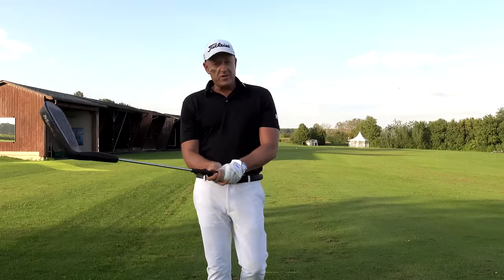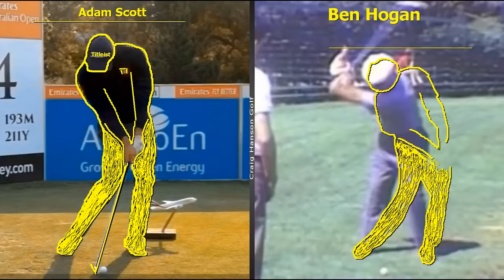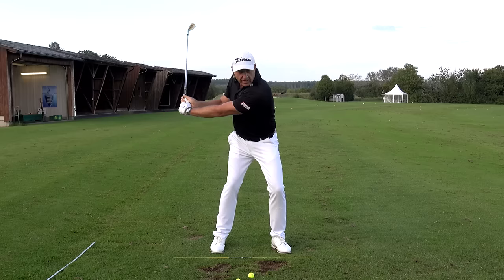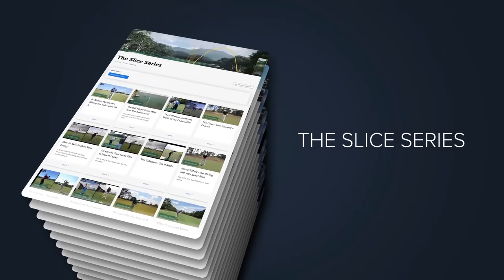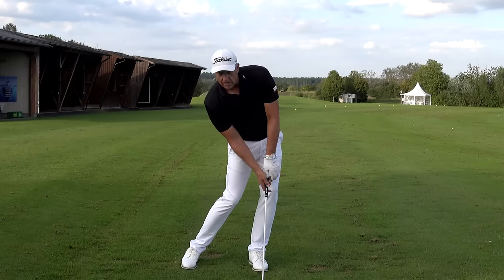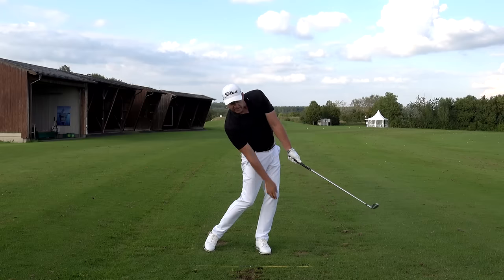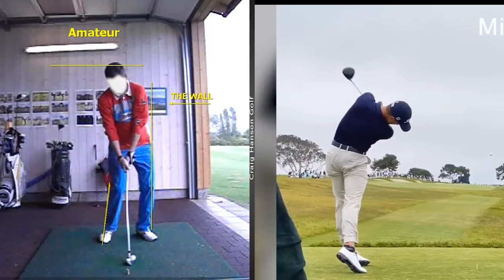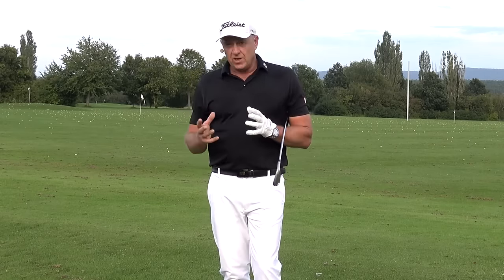You Won’t Believe How Easy This Is! - SIMPLE! - ( The Moe Norman Drill )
➡️• VOTED BEST ONLINE SWING ANALYSIS
 (2 Independent Surveys)

• Online Lessons - 1300 Videos
• Swing Analysis
• 20-30 Minute Analysis
• You get a compressed voice over email
• World 🌎Class Golf  Instruction - Website
• 1300 Videos
• Unlimited Contact
• 85 Master CLASS Golf Series
• PRIVATE WHATSAPP - UNLIMITED CONTACT

▶️ PRODUCTS I Personally Use And Endorse!

     ▶️HACKMOTION WRIST SENSOR!
        ( Its Simply Unbelievable! )

➡️LIVE VIEW its Incredible!